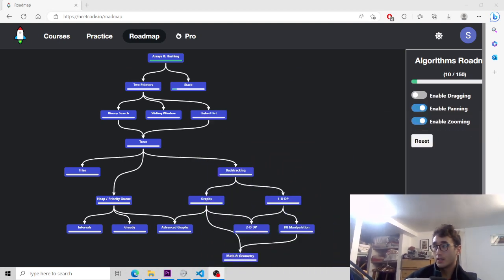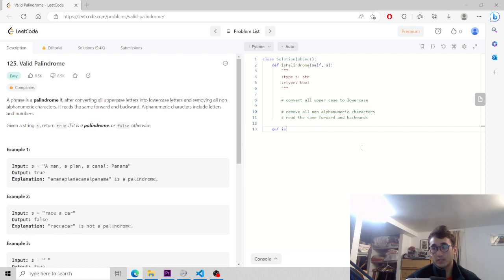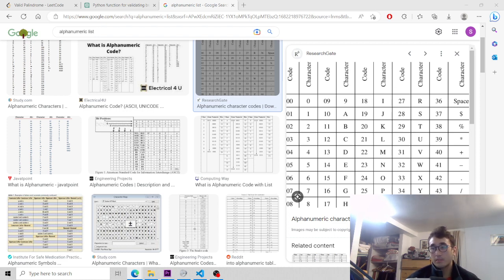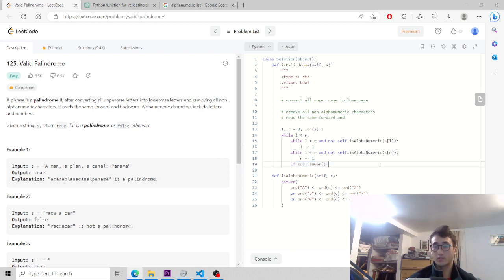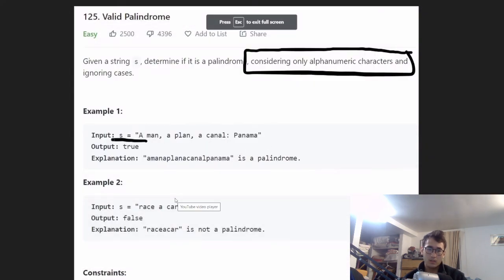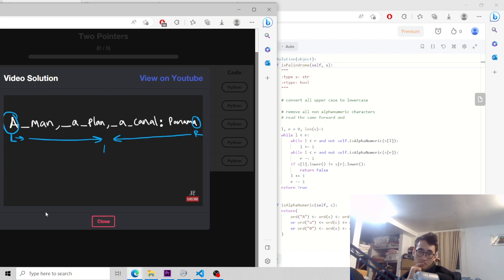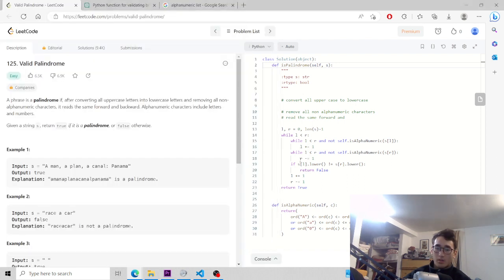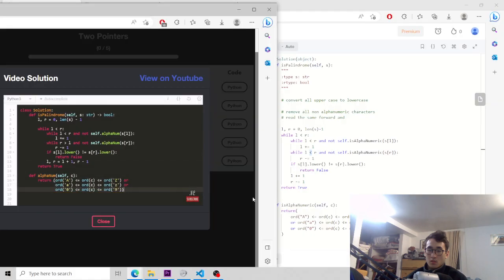Valid Palindrome | Two Pointers | NeetCode RoadMap